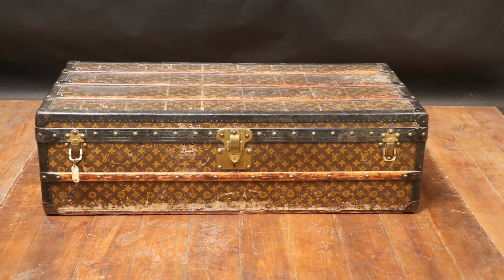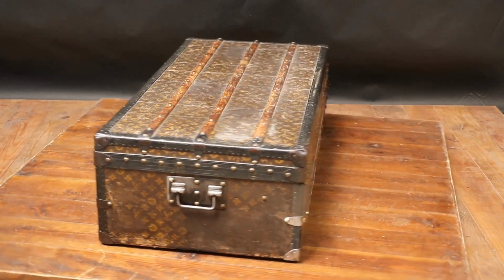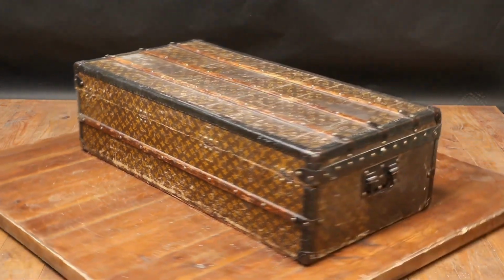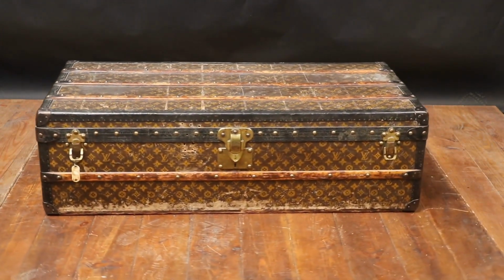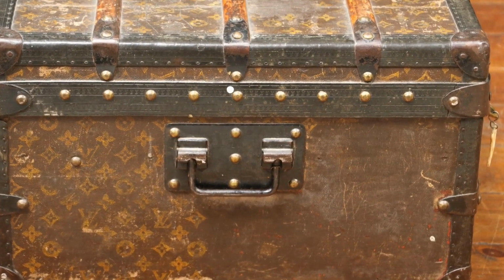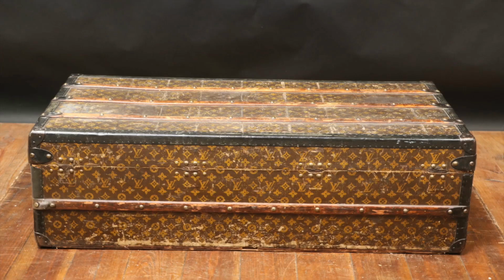Restoration in English Louis Vuitton trunk for Miss K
La-malle-en-coin.com

Acheter  vos malles  en confiance  chez des specialistes et des connaisseurs de la marque et du bagages  ancien .

Consulter  sur notre  site  le guide des mallles anciennes